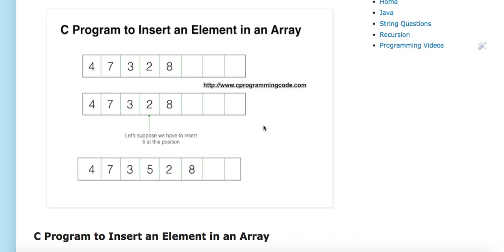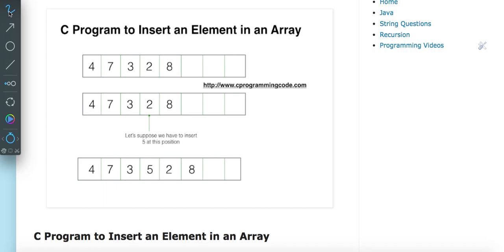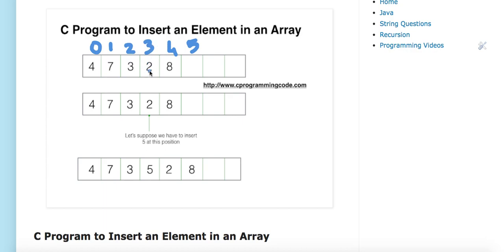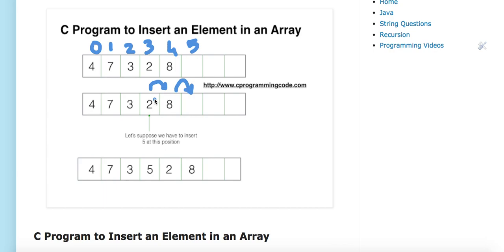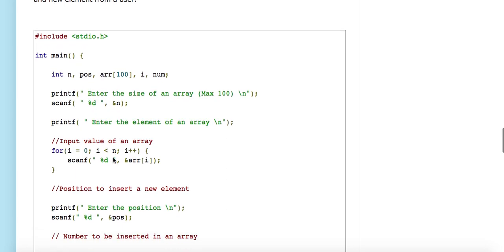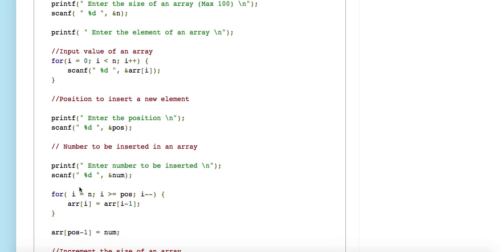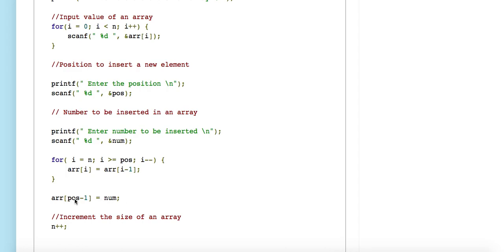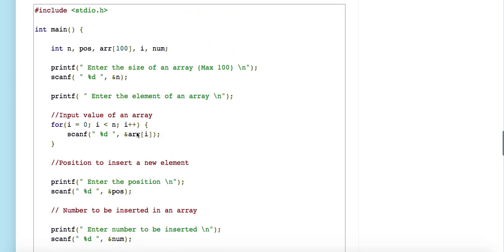C Program to Insert an Element in an Array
Write a c program to insert an element in an array at a given index.